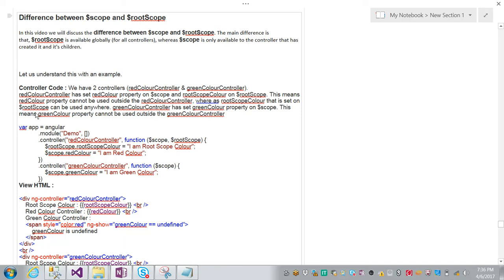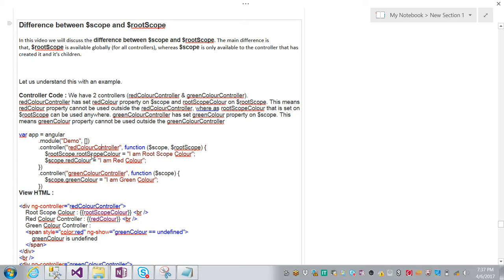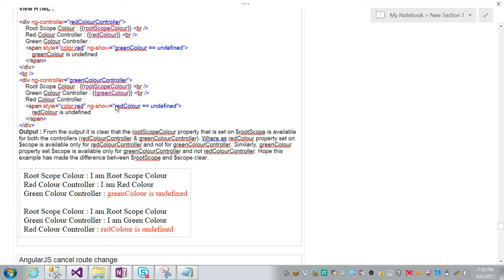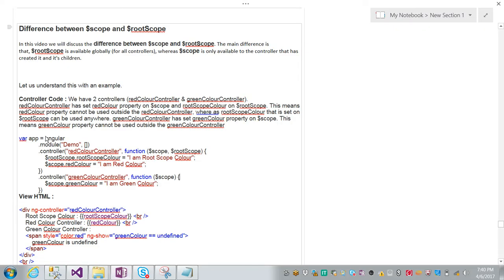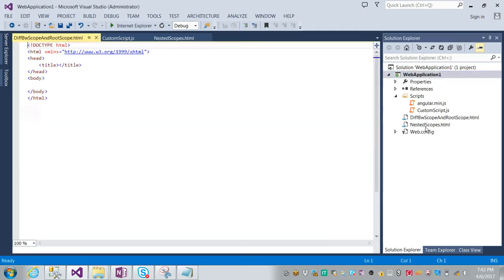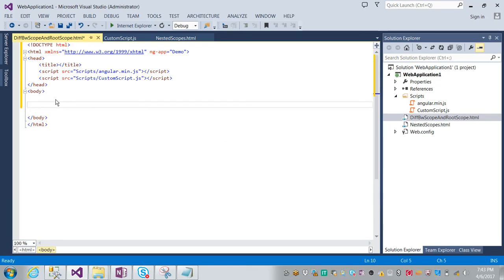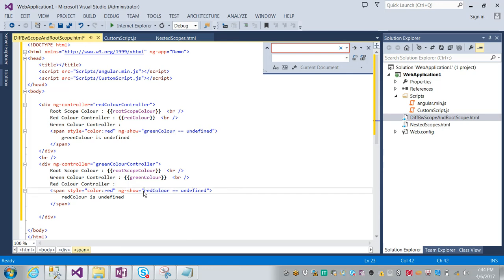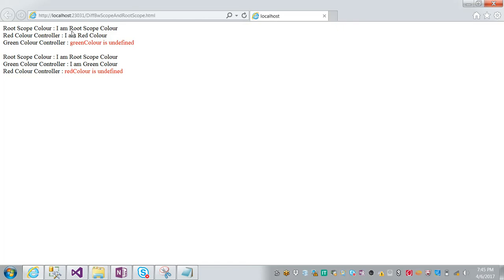Difference between $scope and $rootScope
In this video we will discuss the difference between $scope and $rootScope. The main difference is that, $rootScope is available globally (for all controllers), whereas $scope is only available to the controller that has created it and it's children.

Let us understand this with an example.

Controller Code : We have 2 controllers (redColourController & greenColourController). redColourController has set redColour property on $scope and rootScopeColour on $rootScope. This means redColour property cannot be used outside the redColourController, where as rootScopeColour that is set on $rootScope can be used anywhere. greenColourController has set greenColour property on $scope. This means greenColour property cannot be used outside the greenColourController

var app = angular
            .module("Demo", [])
            .controller("redColourController", function ($scope, $rootScope) {
                $rootScope.rootScopeColour = "I am Root Scope Colour";
                $scope.redColour = "I am Red Colour";
            .controller("greenColourController", function ($scope) {
                $scope.greenColour = "I am Green Colour";
View HTML :

Removing angle brackets here while uploading this description which is not supporting

  div ng-controller="redColourController"
    Root Scope Colour : {{rootScopeColour}}   br /
    Red Colour Controller : {{redColour}}   br /
    Green Colour Controller :
      span style="color:red" ng-show="greenColour == undefined"
        greenColour is undefined
      /span
  /div
  br /
  div ng-controller="greenColourController"
    Green Colour Controller : {{greenColour}}   br /
    Red Colour Controller :
      span style="color:red" ng-show="redColour == undefined"
        redColour is undefined
      /span
  /div
Output : From the output it is clear that the rootScopeColour property that is set on $rootScope is available for both the controllers (redColourController & greenColourController). Where as redColour property set on $scope is available only for redColourController and not for greenColourController. Similarly, greenColour property set $scope is available only for greenColourController and not redColourController. Hope this example has made the difference between $rootScope and $scope clear.